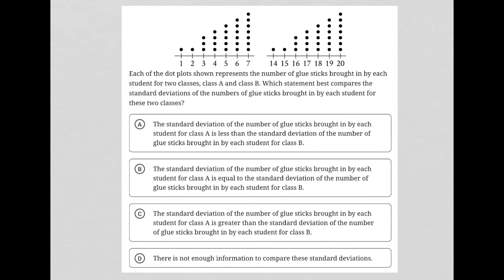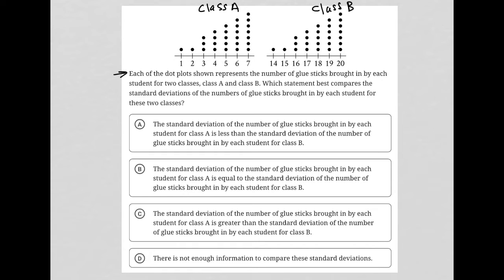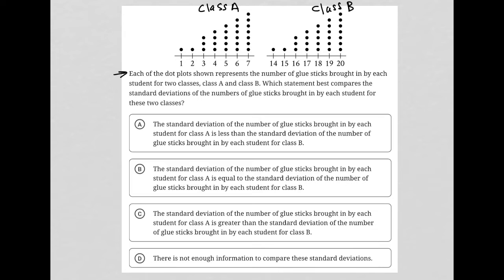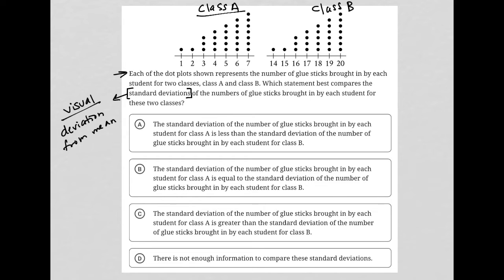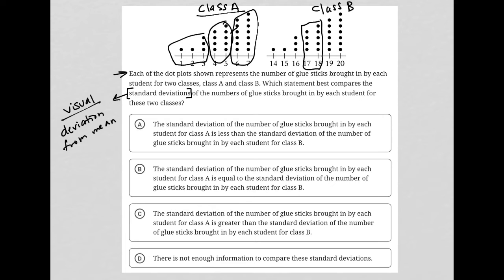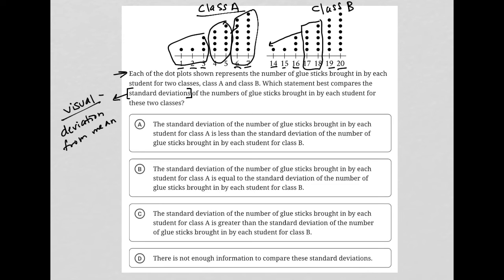Each of the dot plots shown represents the number of glue sticks brought in by each student for....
Bluebook Digital SAT Test 2 Module 1 Question 9:

Each of the dot plots shown represents the number of glue sticks brought in by each student for two classes, class A and class B. Which statement best compares the standard deviations of the numbers of glue sticks brought in by each student for these two classes?